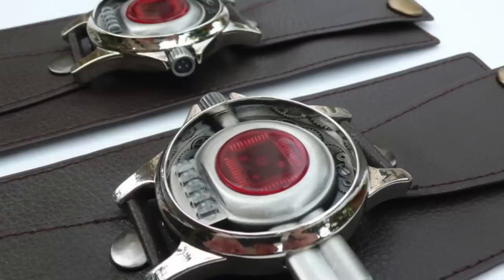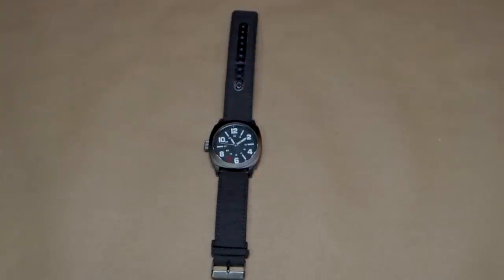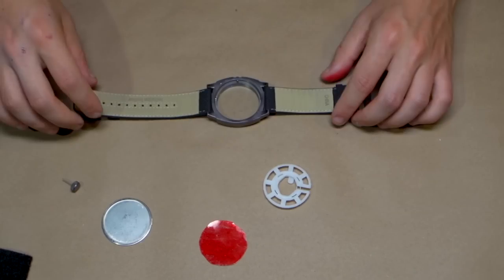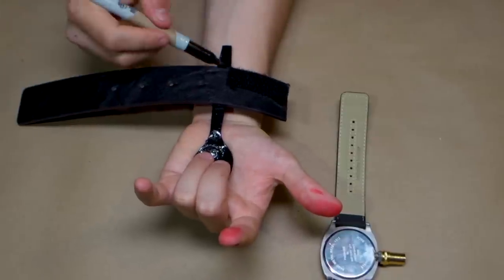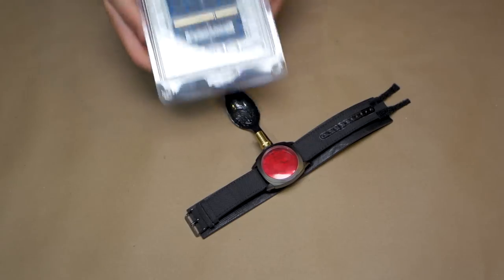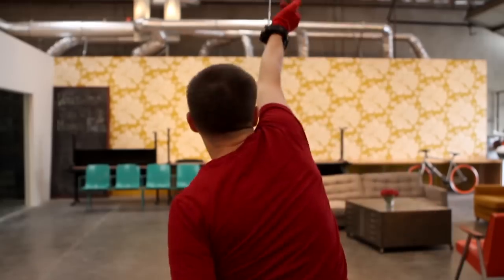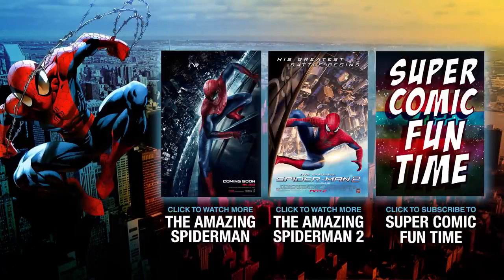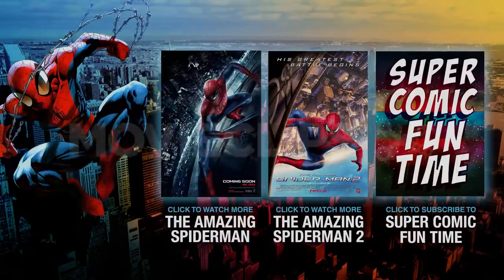How To: Build Your Own Spider-Man Web-Shooters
The Amazing Spider-Man 2 is finally here.
Don't get sold out - Get your Spider-Man 2 tix at Fandango now!

Here's instructions on how to build your own Spider-Man Web-Shooter!

 - A wrist watch
- An old belt
- A black plastic spoon
- A red plastic circle
- A Coax RG6 Crimp-On connector
- Super glue
- Velcro squares
- Scissors

Directions:

-To make the red plastic circle, take a piece of red packaging plastic, measure and cut the right sized circle according to the size of the watch, and then cut it into a circle.
-Remove the back of the watch and its components.
-Place in the red circle.
-Glue on the Coax Connector, which works as a webbing spray nozzle.
-Put back the components and reattach the back.
-Cut the belt into a properly shaped leather cuff, measured appropriately around your wrist.
-Attach Velcro to the leather cuff.
-Cut and trim the spoon into the length you need for your wrist, it will be your pressure plate to activate the webbing
-Attach your plastic pressure spoon to the fastened cuff.
-Secure and attach the watch with the velcro onto the leather cuff firmly.